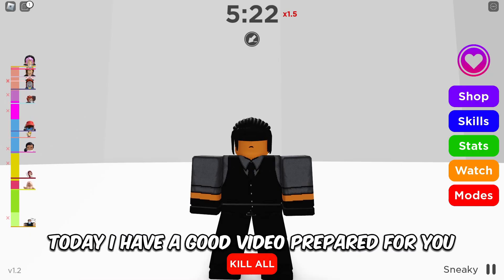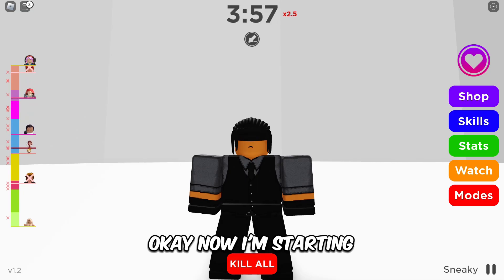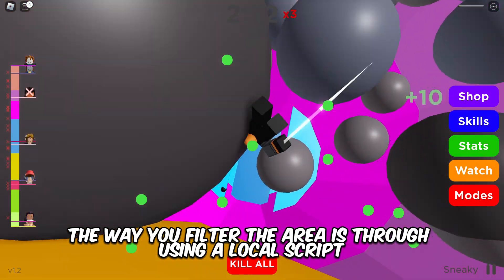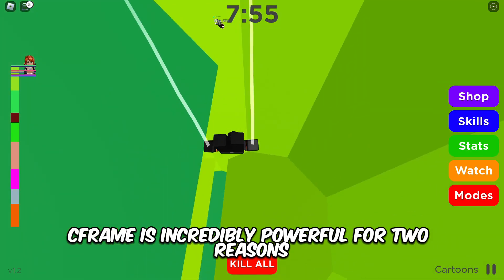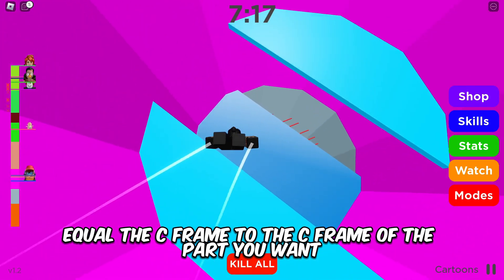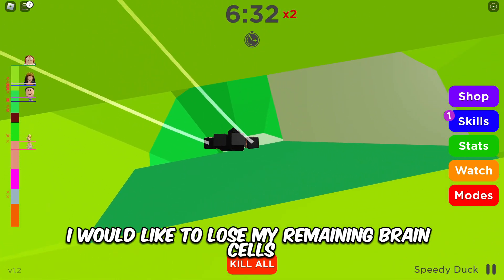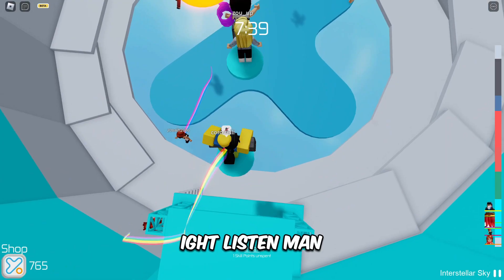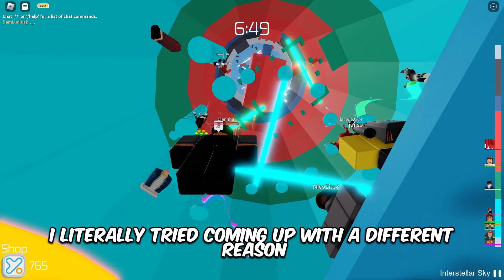Everything You Need To Learn To Become a Good Scripter | Roblox Studio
Learning how to code in Roblox Studio is not as hard as people make it out to be. If you take your time into learning as mush as possible about the things I mentioned I GUARANTEE you're gonna make it.

Stay safe, and I'll see you, when I see you. Peace.